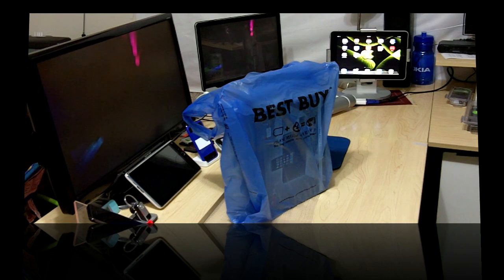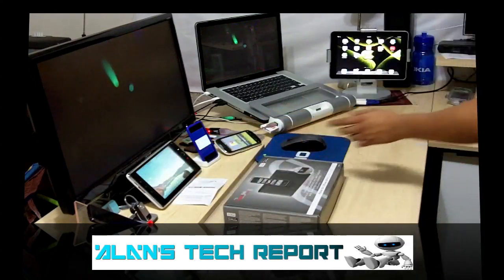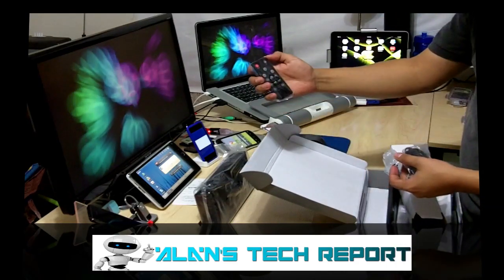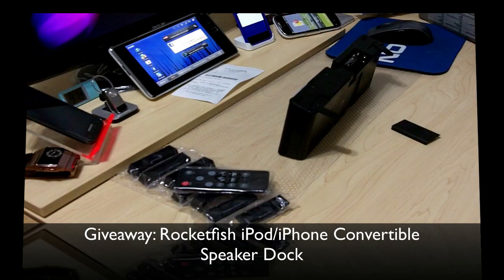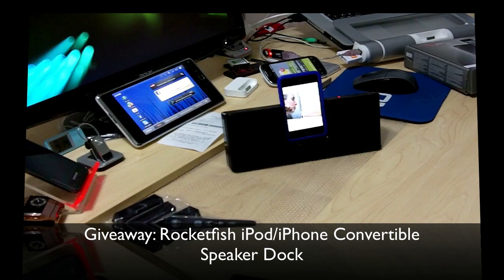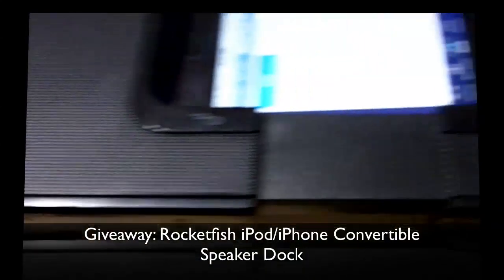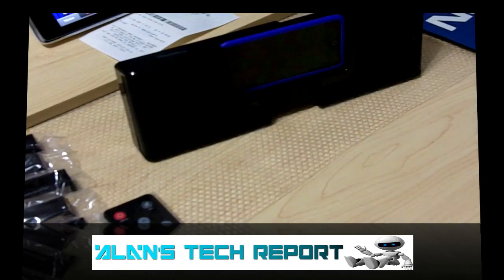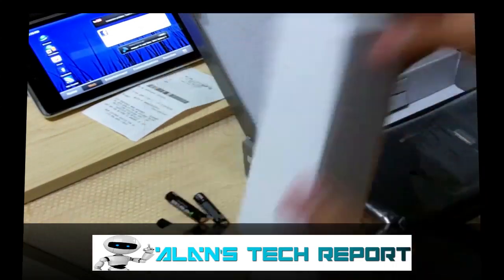Giveaway Rocketfish iPod/iPhone Convertible Speaker/Dock HD - AlansTechReport